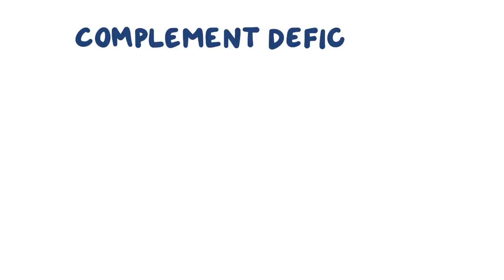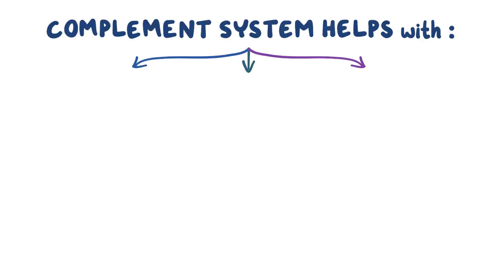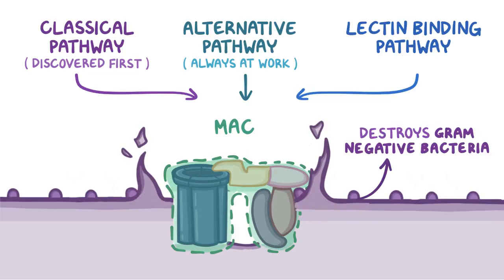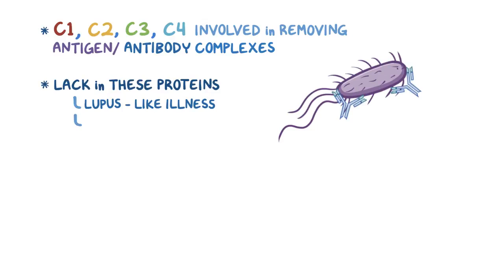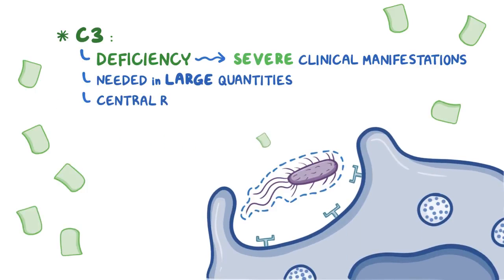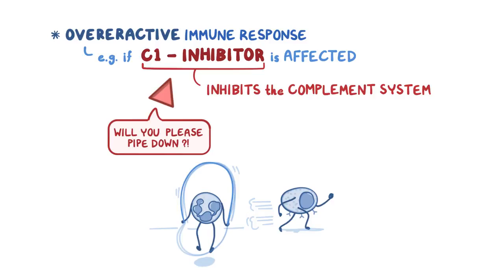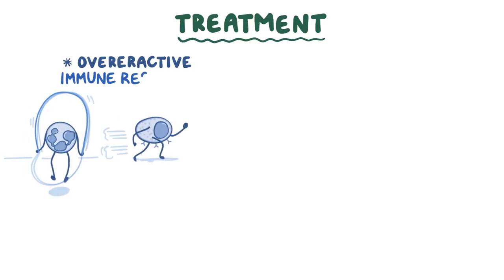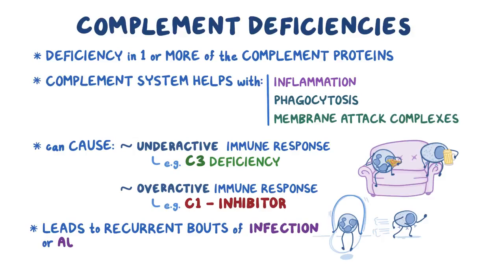1 Complement deficiency